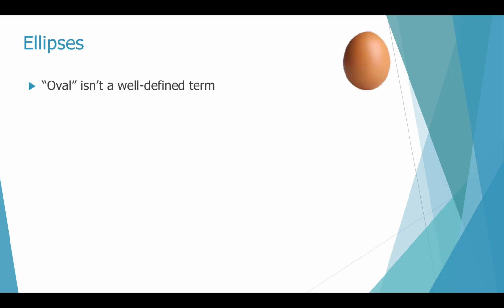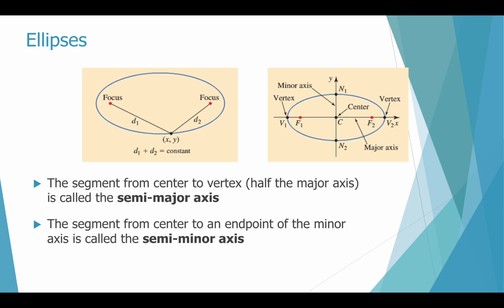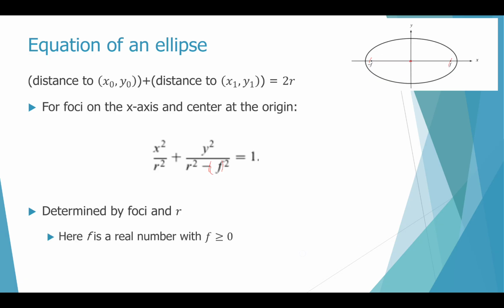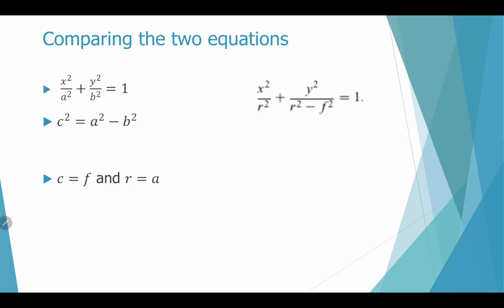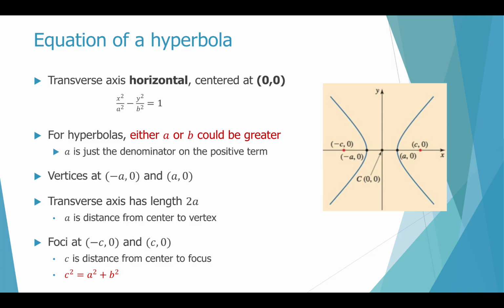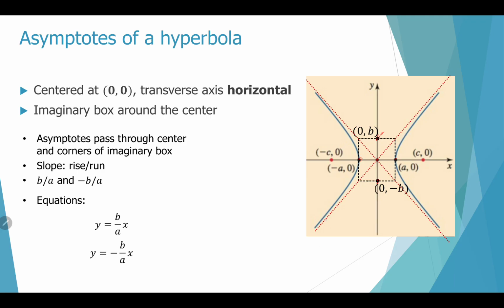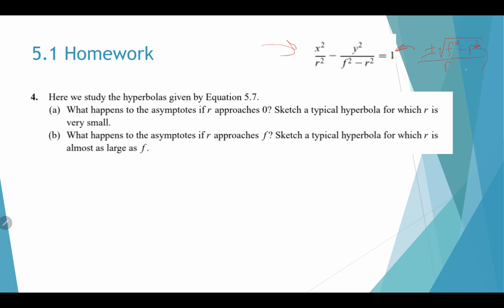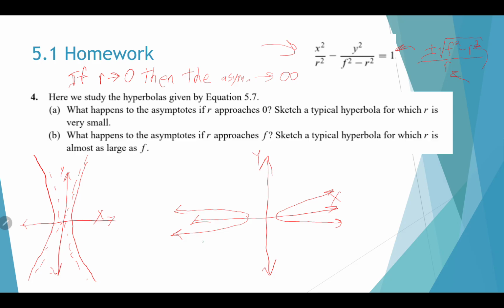Lecture 5.1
Introduction to deeper properties of hyperbolas and ellipses.